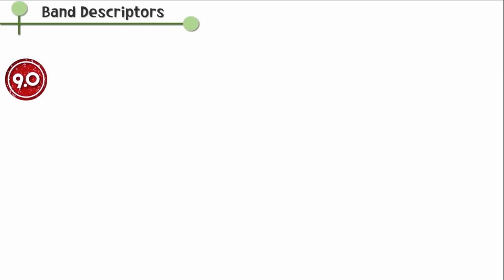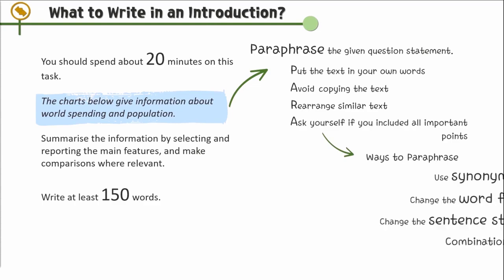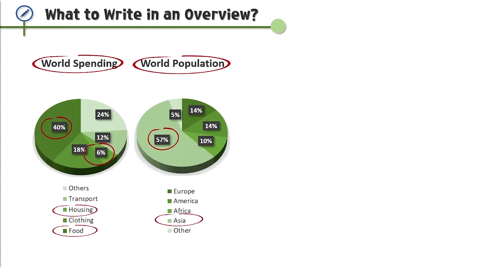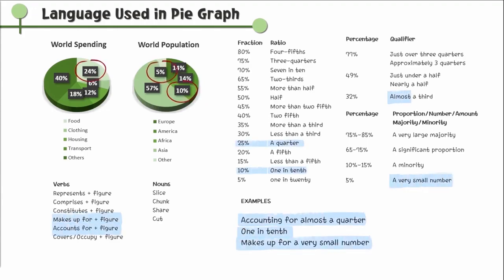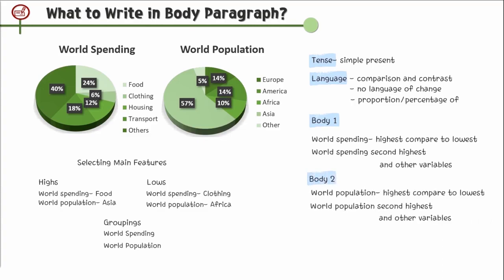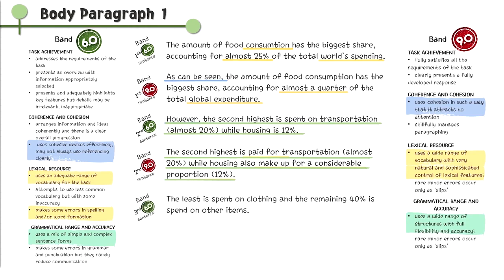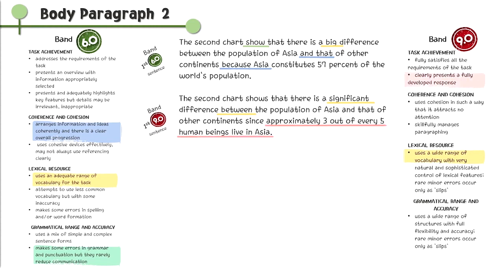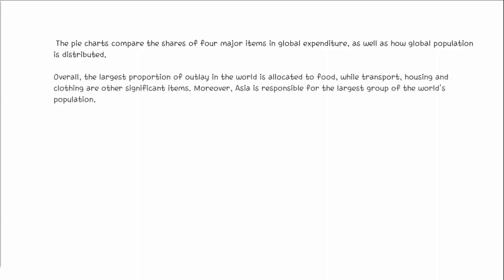HELP English Academy - IELTS Academic Writing Task 1 - Static Pie Graph (6.0 to 9.0)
▶ English educational contents provided by Help English language Academy located in Baguio City, Philippines. As an English language training center for international students, various contents related to English education will be posted through our YouTube channel.

▶ Static Pie Graph (6.0 to 9.0), Academic Writing Task 1
In this video lesson, you will learn guidelines and procedures on how to describe a static pie graph in IELTS Writing task 1. This video lesson also covers how to turn a 6.0 report into a band 9.0 answer.
This video deals with static pie graphs which is one of the two kinds of pie graphs that an examinee might encounter in IELTS writing task 1 official test. As pie graphs are very common in IELTS, it's a good idea to learn how to structure your answer when describing pie graphs.
This video lesson starts with how the band descriptor works for IELTS writing task 1. This is followed by the band 9.0 standard structure of an IELTS writing task 1. After this, the lesson proper starts.
You will learn:
   • What are static pie graphs?
   • How to write an introduction for pie graphs?
   • What to write in the overview of pie graphs?
   • What language should be used in writing a report for pie graphs?
   • How to select features or data for the body paragraphs?
   • How to write body paragraphs?

Additionally, the lesson includes a comparison of a band 6 report and band 9.0 report in all parts of the report with a thorough explanation basing on the 4 areas of the band descriptor namely task achievement, fluency and coherence, lexical resource, and grammatical range and accuracy. This will ultimately give you an idea of the difference between the 2 given band scores. Lastly, the lesson ends with a 9.0 complete sample report of the sample graph as a reference for the learner.
All in all, this video lesson is certainly crucial for IELTS exam candidates.

▶ The first series of topics currently being uploaded are contents corresponding to IELTS Writing Skill Task 1, and a total of 13 will be posted.

  7. Dynamic Pie Graph
  8. Static Table
  9. Dynamic Table & Chart
10. Natural Process Diagram
11. Manufacture Process Diagram
12. One - Map Variation
13. Two - Map Variation

Founded in 1996, HELP English is the oldest and most trusted English Academy in the Philippines with 25 years of history and 2 big campuses; one in Baguio and one in Clark with the capacity to accommodate 600 students all year around.

As a pioneer of the English educational industry in the Philippines, HELP was the first to incorporate a boarding school system, changing the paradigm of English education from just class oriented education method to a life style based Spartan methodology. Now, the two campuses of HELP offer various classes from basic ESL course to test courses such as TOEIC, TOEFL, and IELTS.

The time tested curricula of HELP optimize the learning environment for our diverse group of students. This is why there have been more than 50,000 satisfied graduates of HELP over the years.